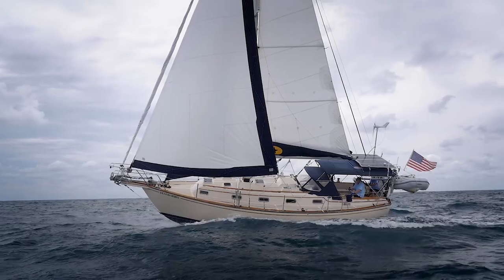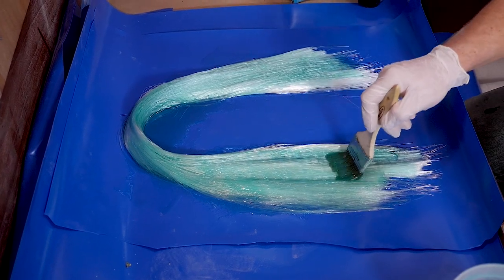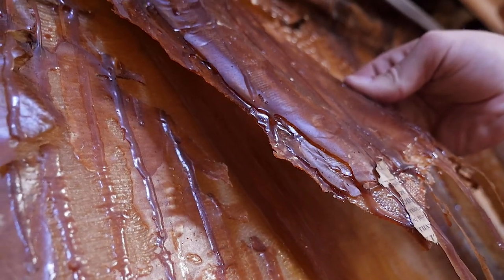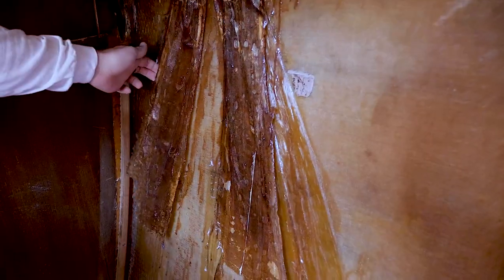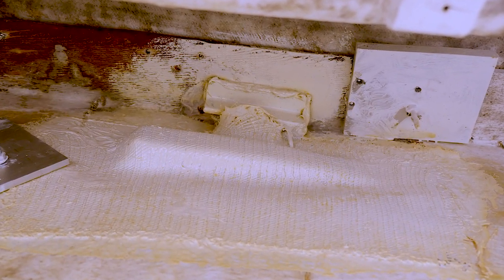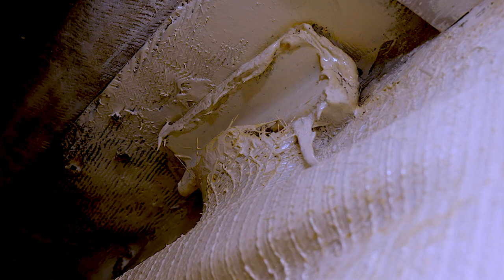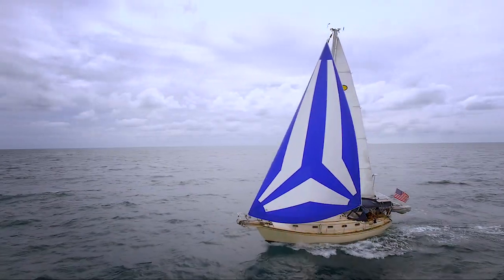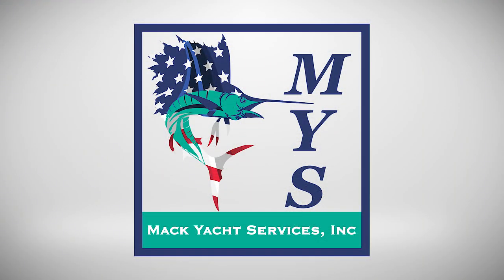Not all chainplate repairs are equal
Not all chainplate repairs are the same. MYS has the experience of 100's of chainplate replacements. Put Mack Yacht Services at the top of your list

mack yacht services,chainplates,island packet yachts,sailboats,yachts,sailing,yacht repairs,sailboat rigging